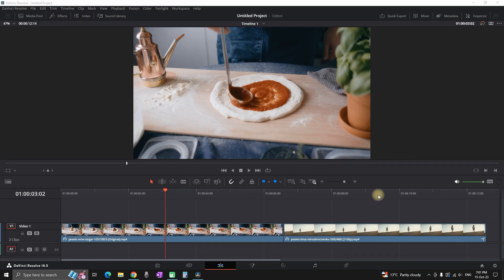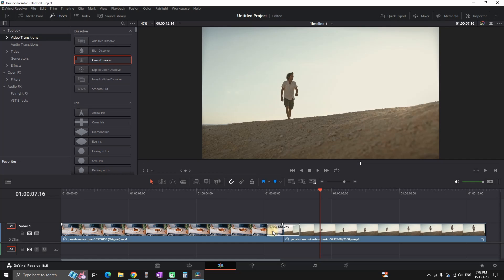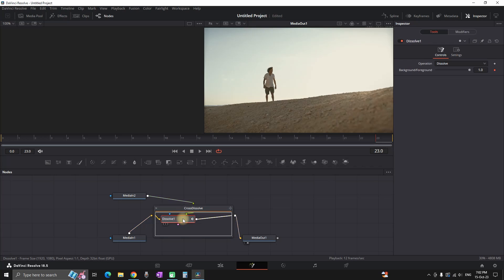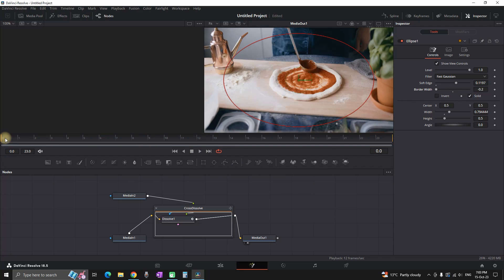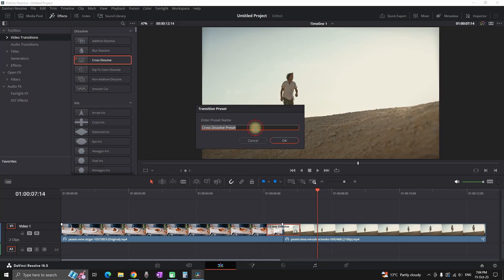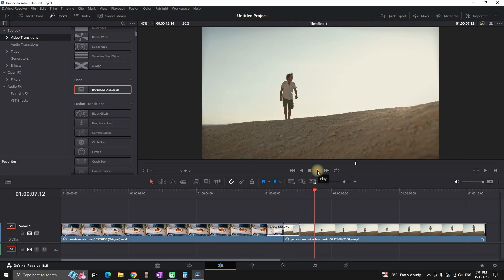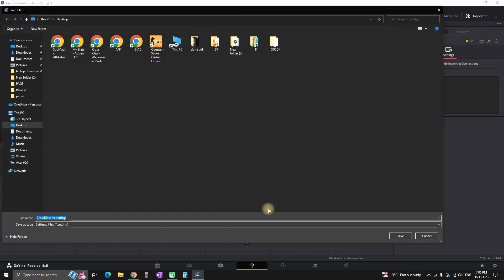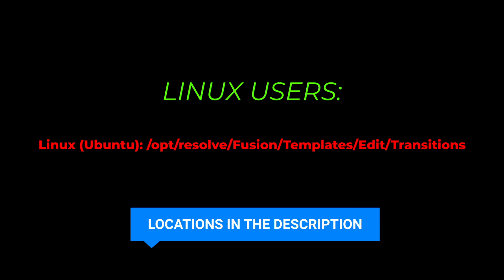How to Create Custom Transition Presets in DaVinci Resolve 19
In this video i will show you how to create your own presets of transitions inside davinci resolve 19

You can install transitions by copying the .setting file to one of the following locations depending on what operating system you are using:

Windows: C:\Program Files\Blackmagic Design\DaVinci Resolve\Fusion\Templates\Edit\Transitions

Mac: ~/Library/Application Support/Blackmagic Design/DaVinci Resolve/Fusion/Templates/Edit/Transitions

Linux (Ubuntu): /opt/resolve/Fusion/Templates/Edit/Transitions